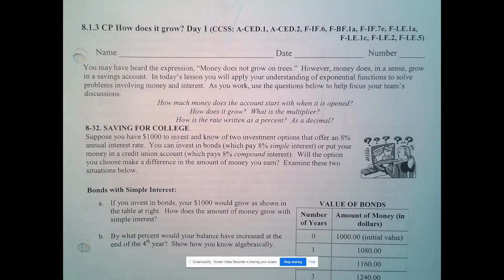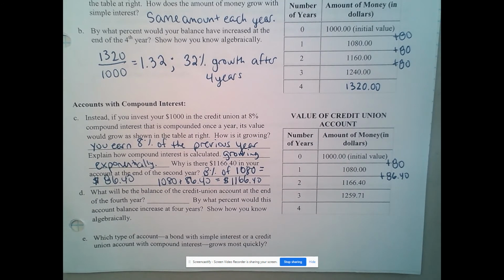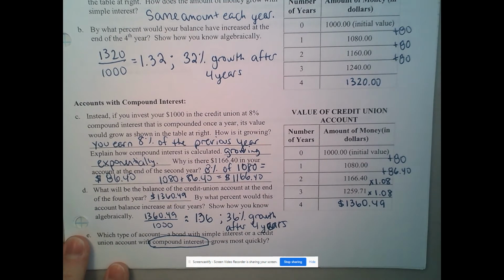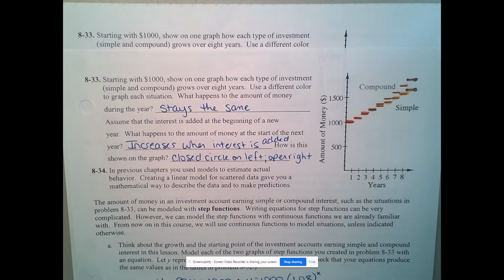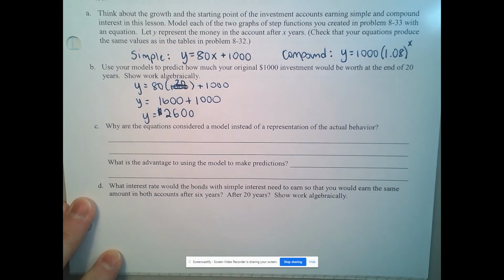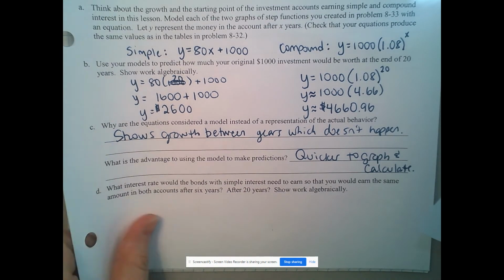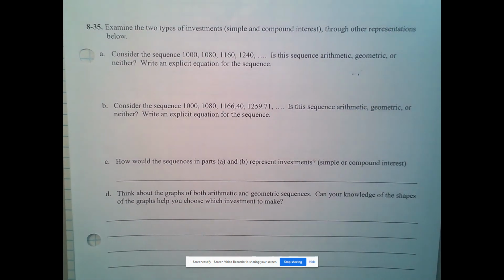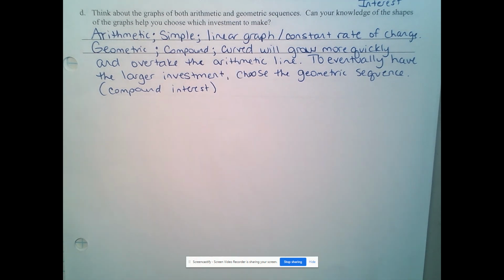8.1.3 - How does it grow? - DAY 1